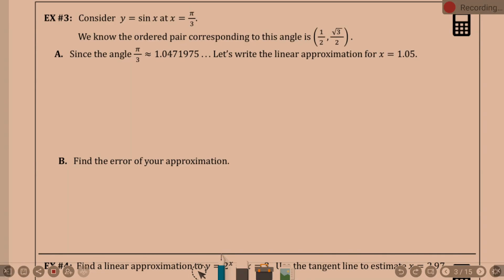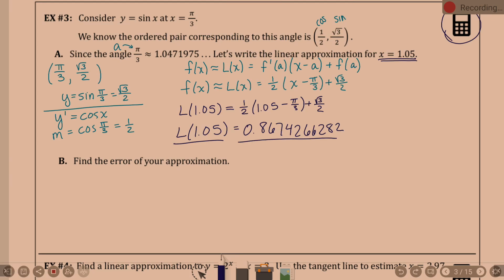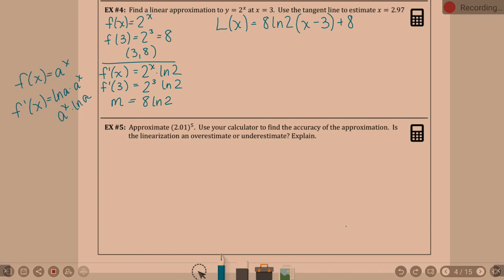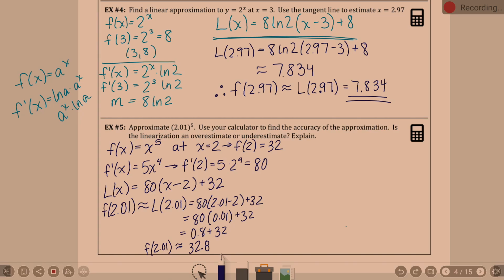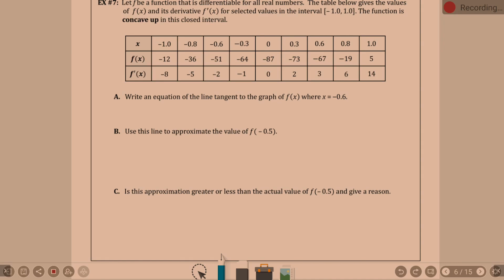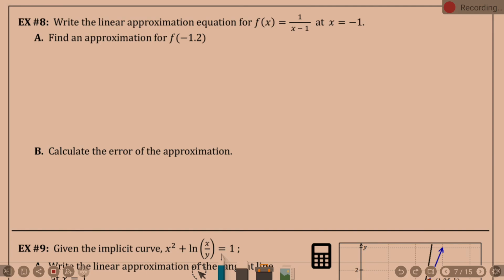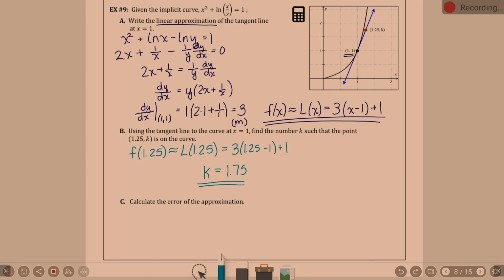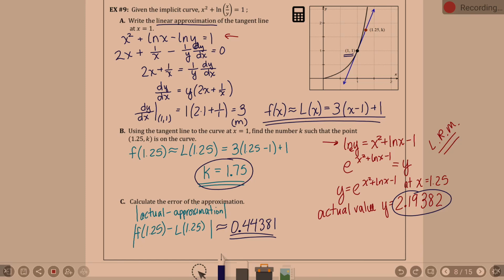AP Lesson 4 5 Day 2